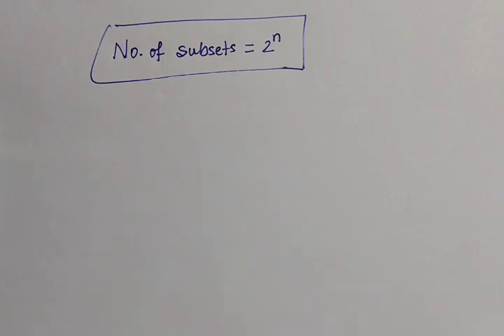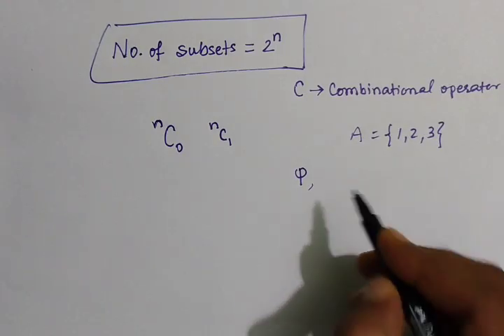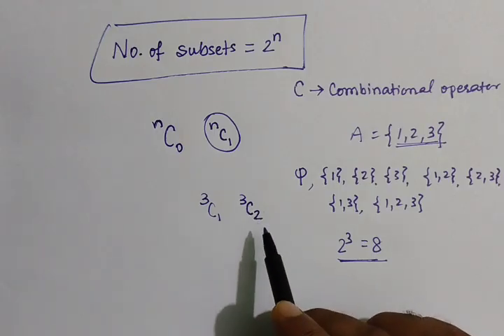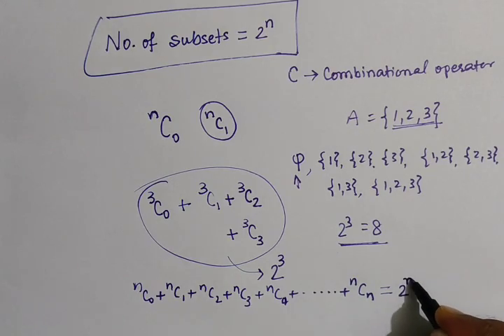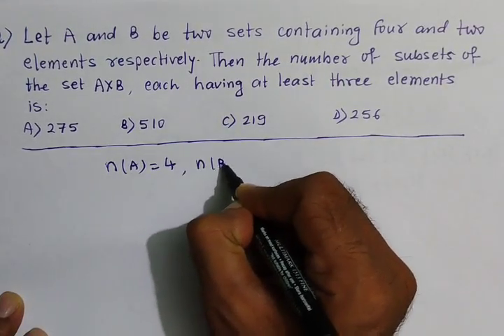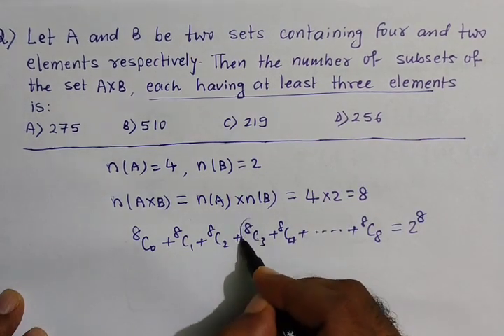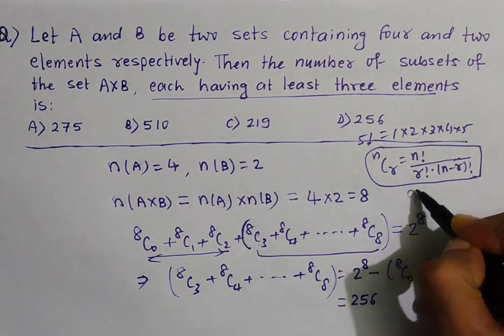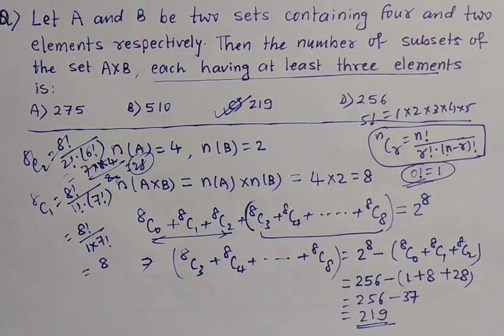Class : 11th - Relations & No. of Subsets